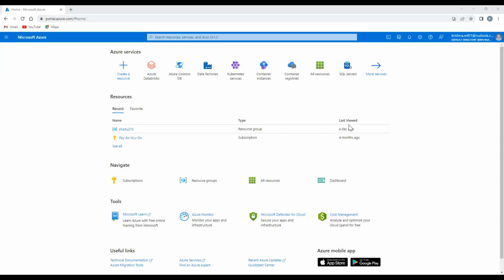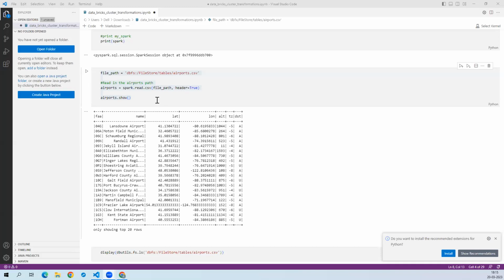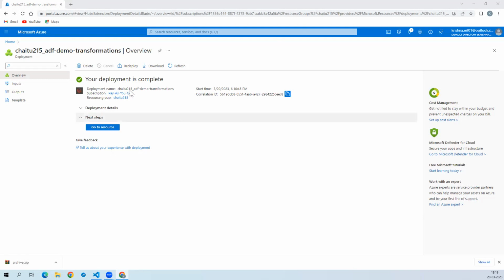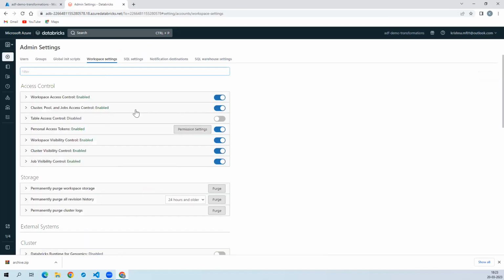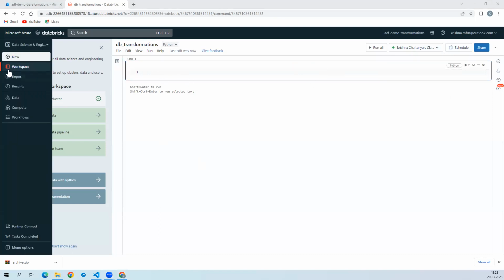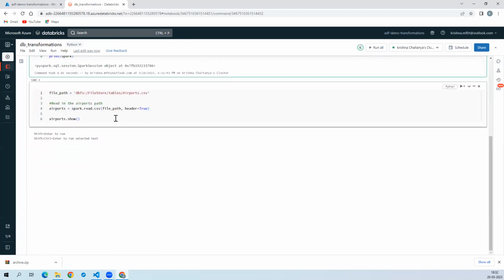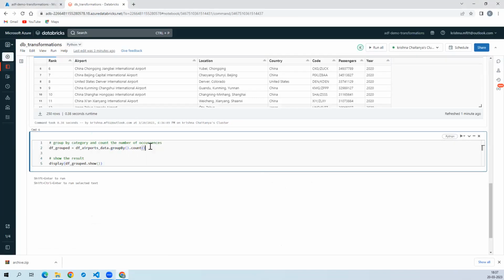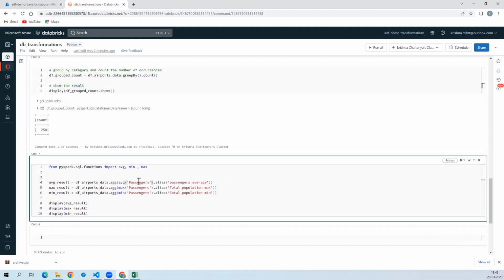Azure Data bricks - part 1